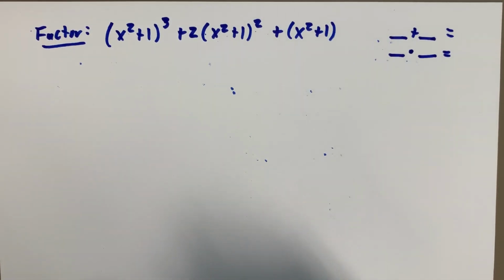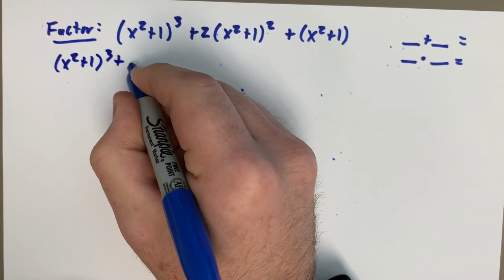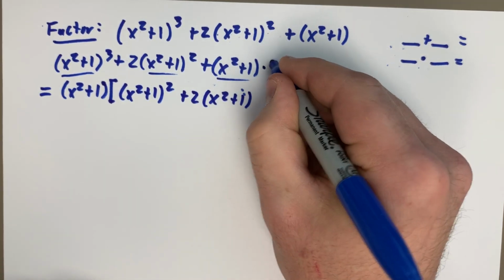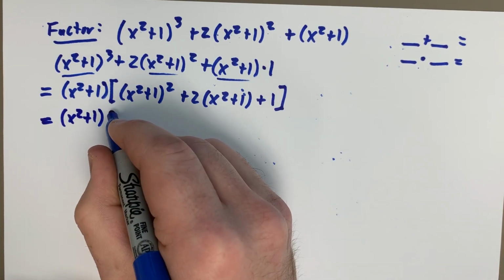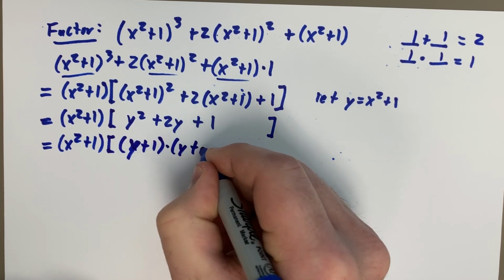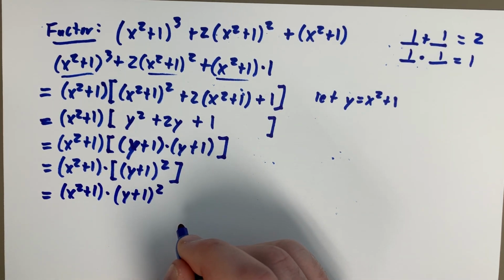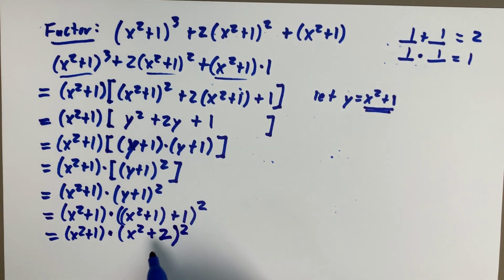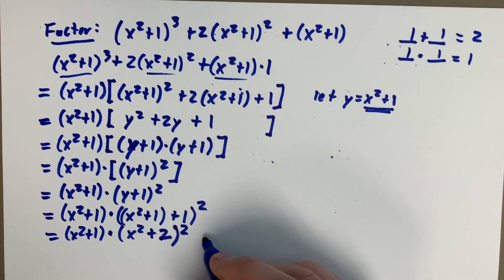Example 18/20+: How to Factor Basic Quadratic Expressions